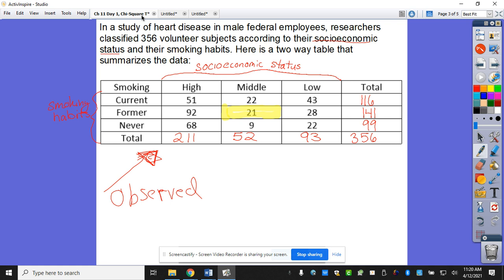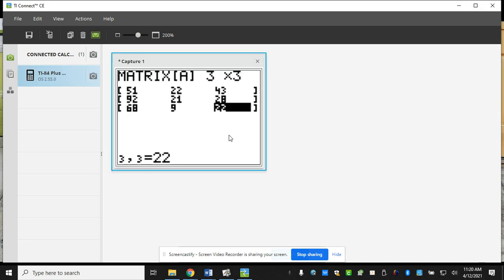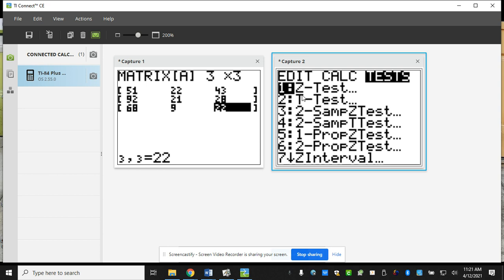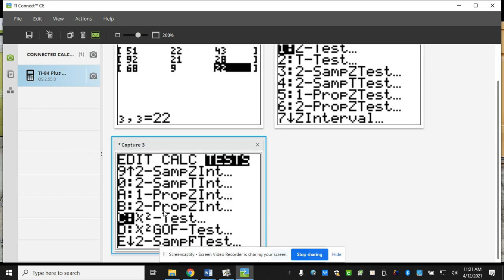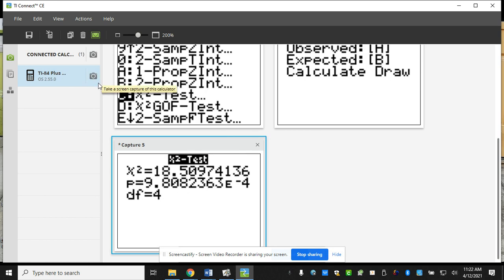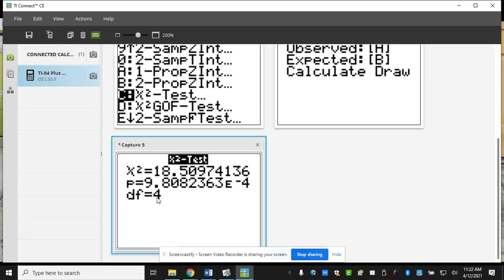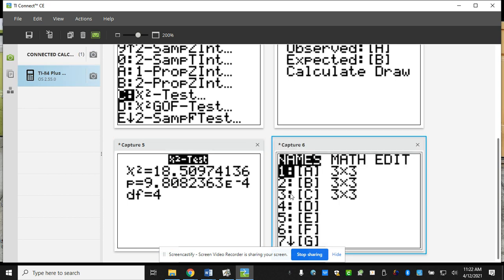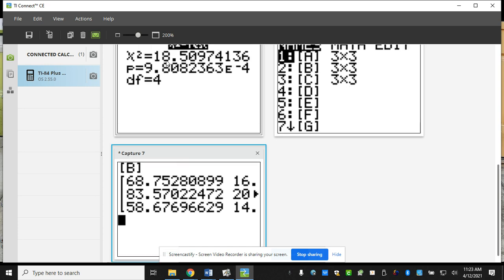Ch 11 Day 1, Video #3 Practice Problem